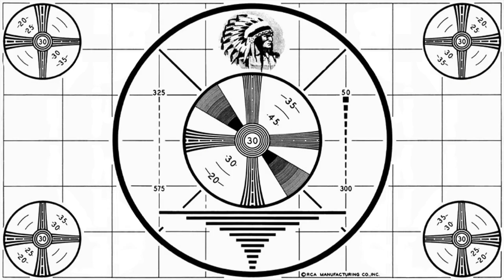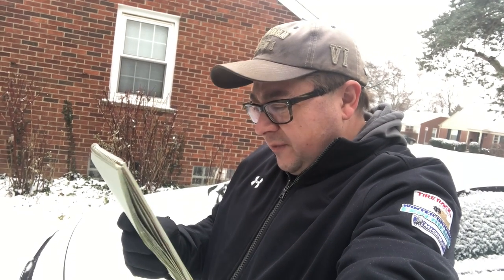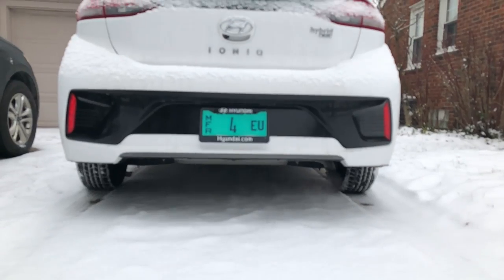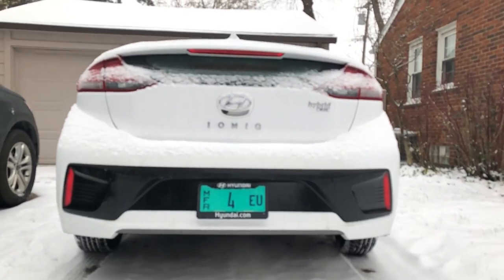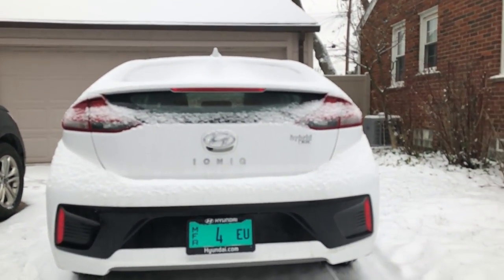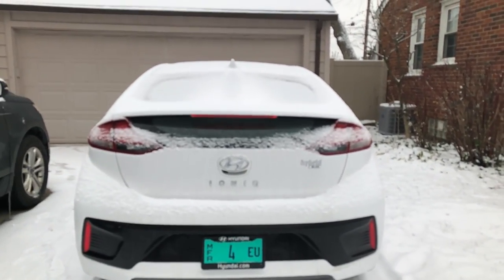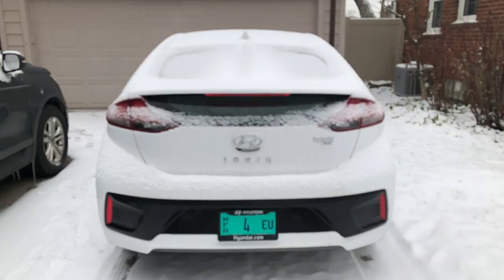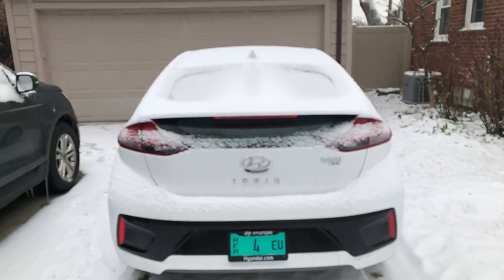Atomic Shakespeare:2018 Hyundai Ioniq Review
The opening to this is an homage to one of the best episodes of Moonlighting, if you aren't familiar with it, stick around to the end.

Hyundai is taking a stab at an affordable hybrid to challenge the Toyota Prius.  Hyundai isn't usually known for their hybrids, so how does this one fair?  That is what we find out in this episode of Rumblestrip.NET and Ten Minute Test Drive.